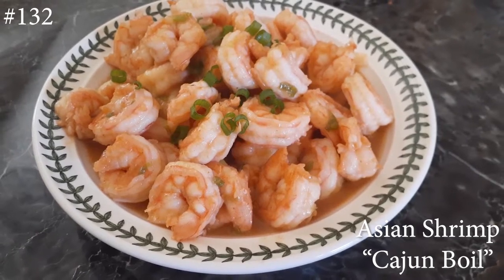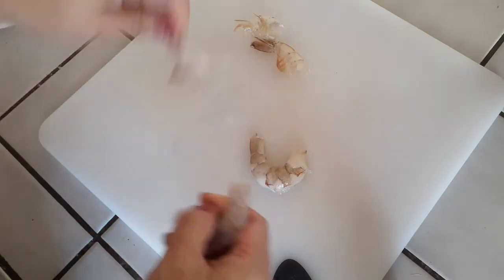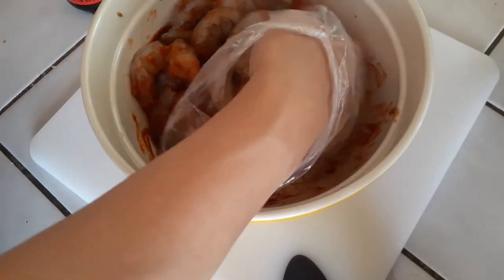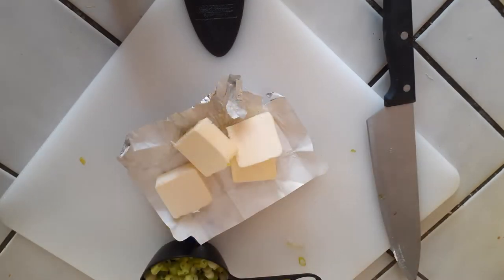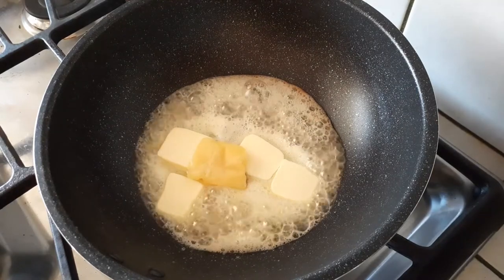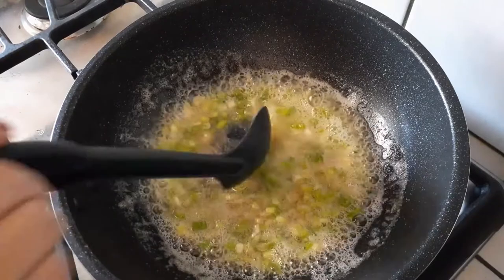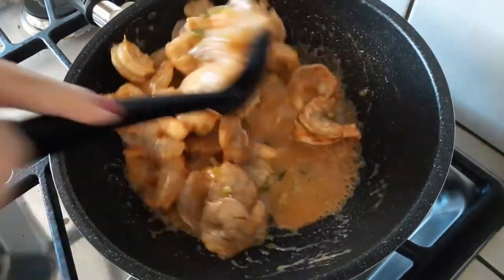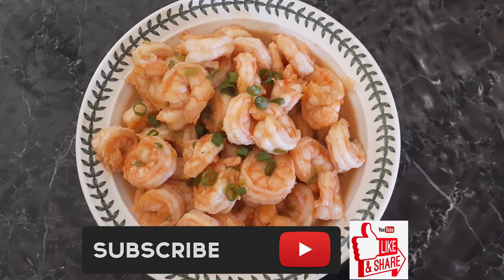Asian Shrimp "Cajun Boil" WatchMiCook Episode 132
Hi everyone! This will help the algorithms with youtube to get this channel out there!

Now lets get started!

One of the most easiest recipe's I've ever posted and it is ABSOLUTELY DELICIOUS!

Minimal ingredients done in less than 20 minutes!

If you guys want to double up all of the sauce to make a "boil" using corn and sausage, I would definitely go for it!

I've suggested using ketchup in place of sriracha if you do not want to add any spice to this at all. Otherwise, stick with the sriracha.

We LOOOOOOOOVVVVVVEEEEEEDDDDD this recipe. And I hope you do as well!

~WatchMiCook

or